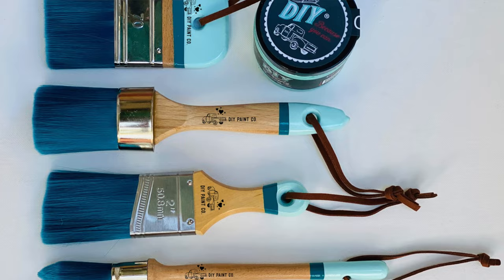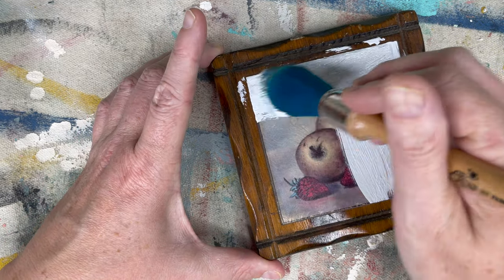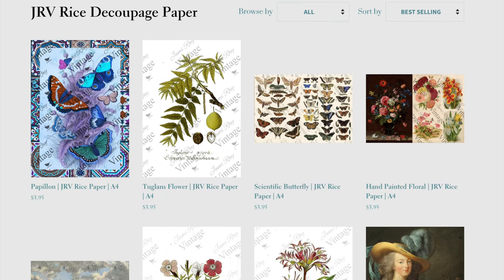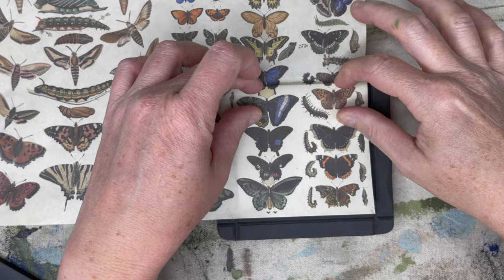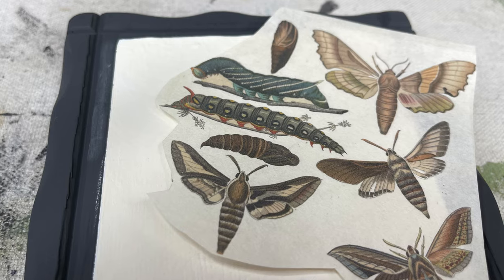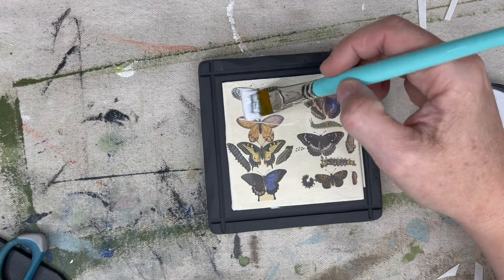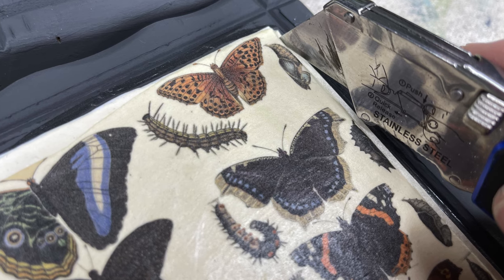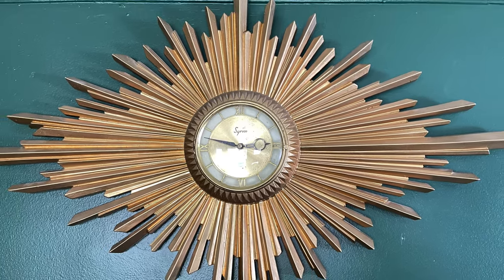Thrift Flip DIY Home Decor | How to Use Rice Paper to Decoupage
Watch my latest thrift flip to create some cute home decor. I am using DIY Paint & the new paint brushes and the new JRV Rice Paper. I loved these so much I have decided to keep them for my own. Learn how to make your own.

Let's get social!